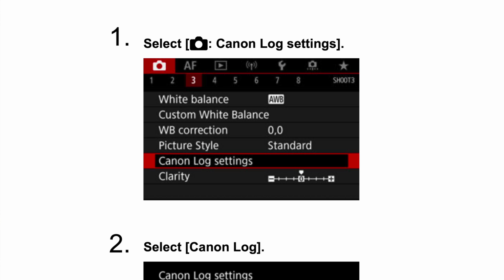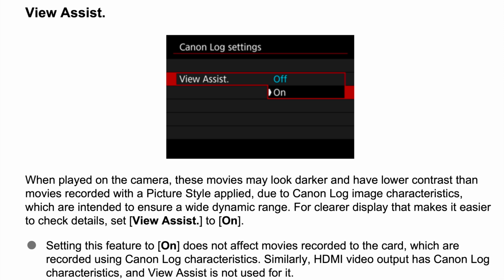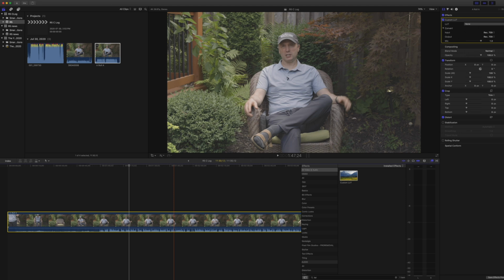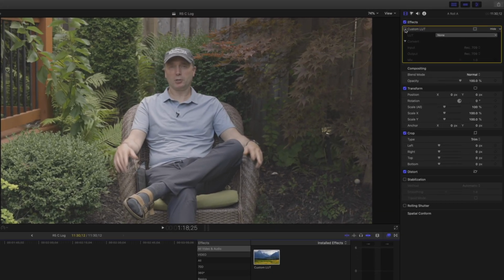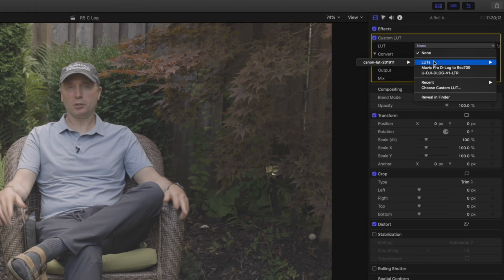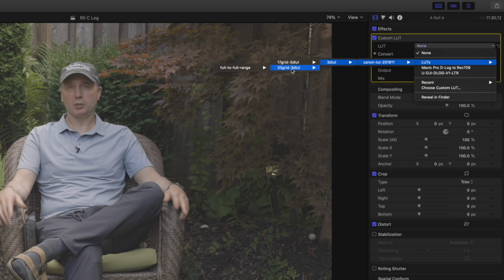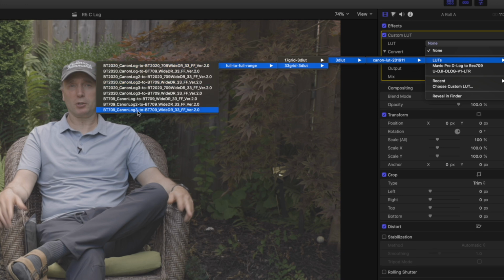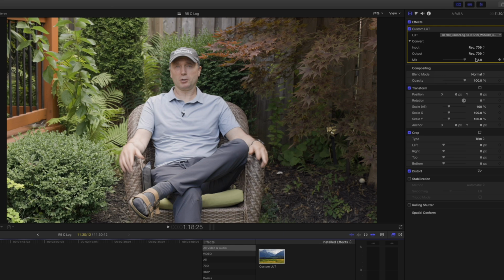Going nuts with LUTs!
👍👍 THANK U KEEP SUPPORTING 👍👍
- R5 preorder
- R5 preorder
- R6 preorder
- R6 preorder

👍 Gear - accessories 👍
- SanDisk 128GB Extreme Pro
- prograde cobalt 325gb
- Prograde Thunderbolt reader
- Two LP-E6N batteries $21
- Grey/white balance card

👍 Gear - bodies & lenses 👍
- Sony a7 III
- Sony a7S II
- Sony a6600
- Sony a6100
- Canon EOS R
- Canon 90D
- Canon 50mm 1.2
- Canon RF 15-35
- Canon M6 Mark II

- RF 24-70mm f/2.8
- RF 15-35mm f/2.8
- RF 85mm f/1.2
- RF 24-240
- 50mm f/1.2
- RF 28-70
- 24-105 f/4
- RF 35mm f/1.8

- Canon EOS R5 Overheats in 4K

👍Special Thanks 👍
Peter Gregg, CanonRumors.com

👍 Gear Used 👍
Canon 70d, Canon 50 f1.2 @ f/2, Tascam DR10-L

👍 Contest - 50mm f/1.8 STM 👍
Contest ends July 31, 2020
Uncheck the box for Keep all my subscriptions private on July 31.
Everyone over the age of 18 is welcome to participate.
All countries included

0:00 Start
0:26 Video Purpose
0:47 Nothing wrong with full auto
1:54 Applying rec 709 in camera?
3:46 Bit or Byte
5:23 CFExpress all the way
7:08 Dynamic Range
7:49 Applying the right LUT